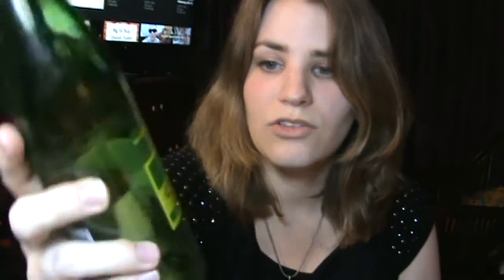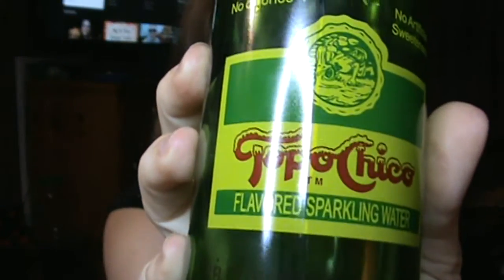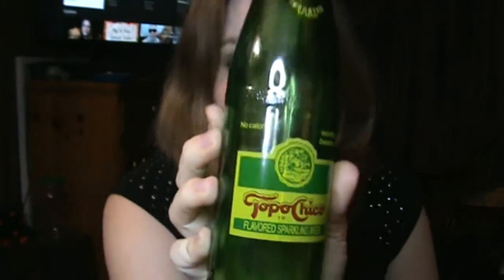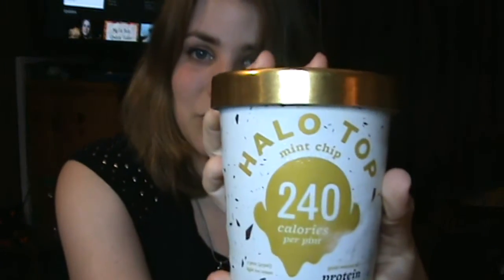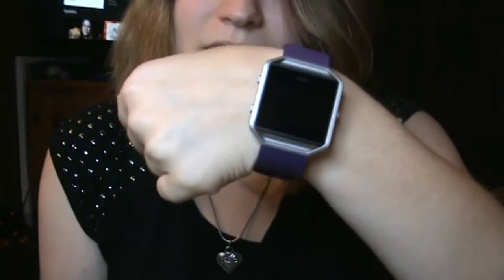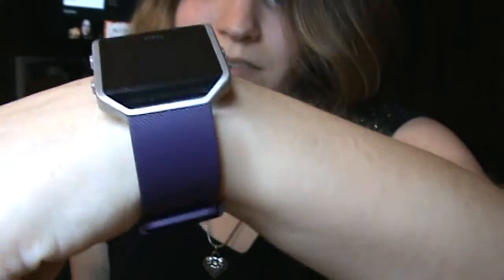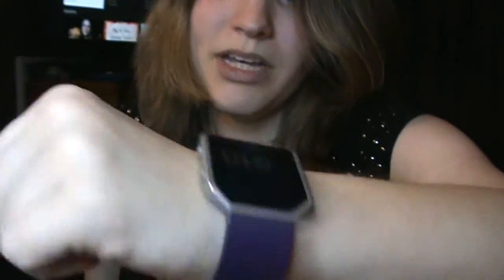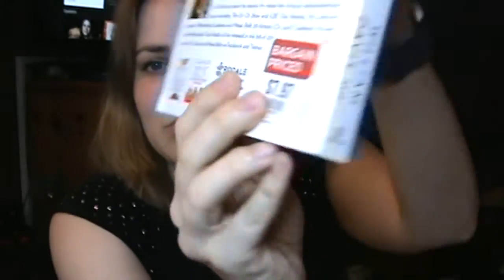KtO_ Keto's April Fave 5!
Just wanted to share some of the things I really enjoyed in the month of April!